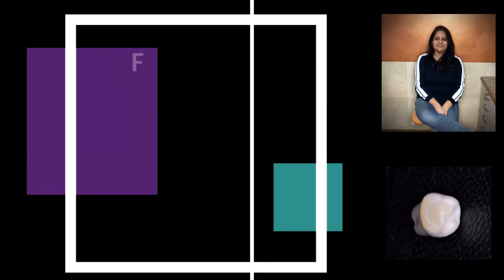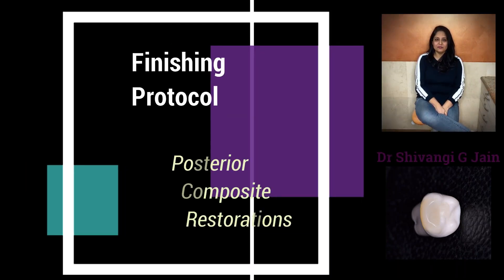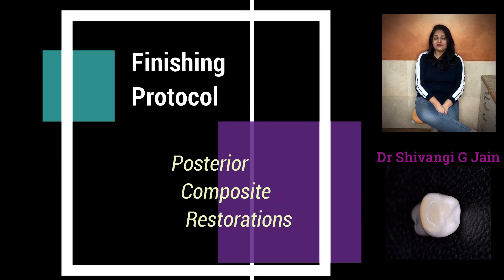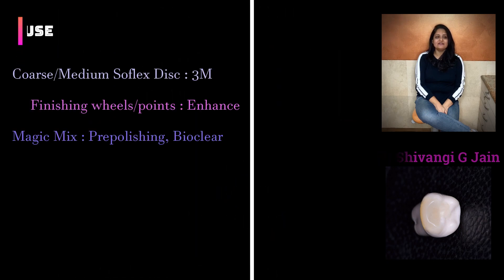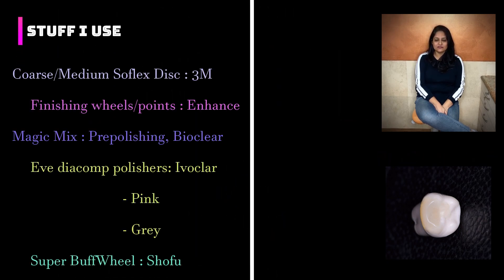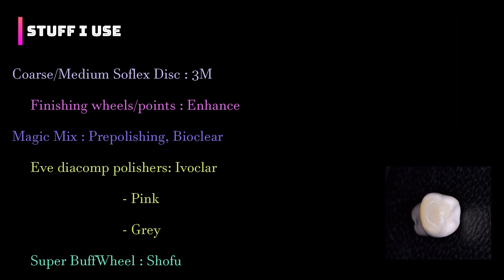Finishing and polishing protocol: Posterior direct composite restorations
All of us have experienced many materials and techniques that work for us and some that don't. There is a huge disparity,  Specially in finishing and polishing protocols of composite restorations. In this video i have demonstrated what we use and do routinely in our practice to get a quick, good finish in posterior direct composite restorations. This list varies/changes with time, as and when i come across newer/better materials. Hope its useful.